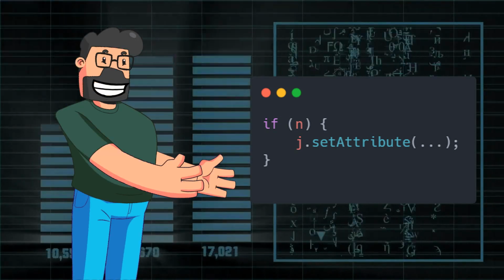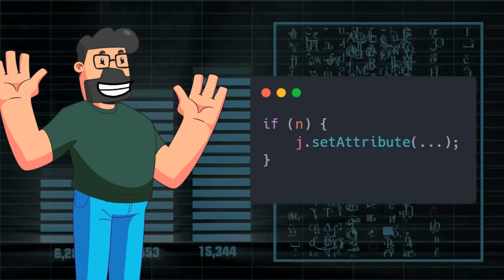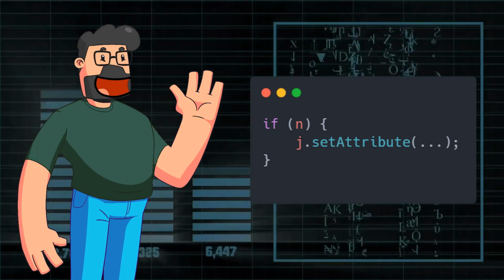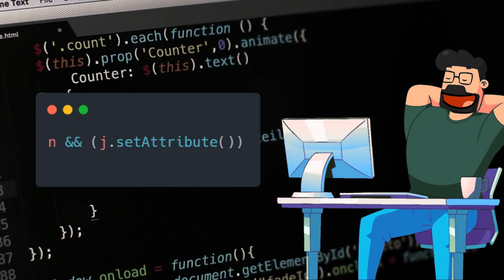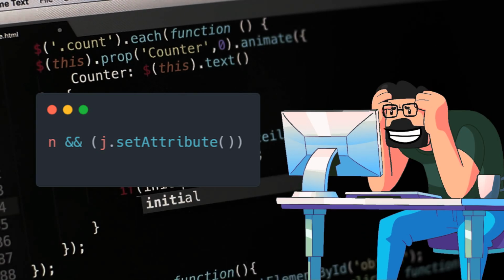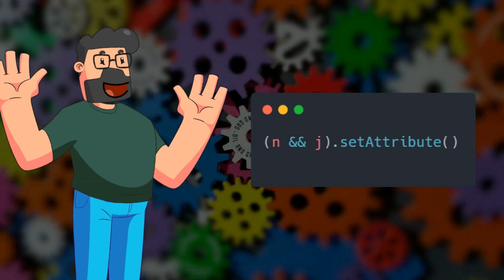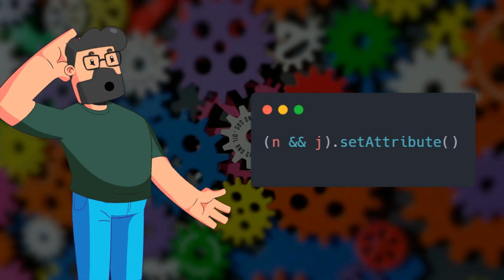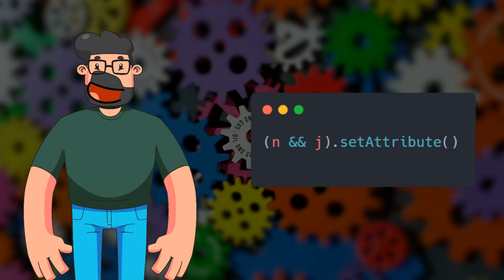Understanding && in JavaScript for HTML Elements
Learn about the usage of && in JavaScript when working with HTML elements. What does && in javascript mean when used on html elements?

✅ VIDEO INFO:
00:00:00 - Deciphering Google Tag Manager's puzzling script.
00:00:25 - Dive in: 'if (n) { j.setAttribute(...); }'
00:00:53 - Enhancing code with logical AND operator.
00:01:22 - Exploring (n && j).setAttribute() with parentheses.

This solution would not have been possible without the contributions of users: GendoIkari and Barmar